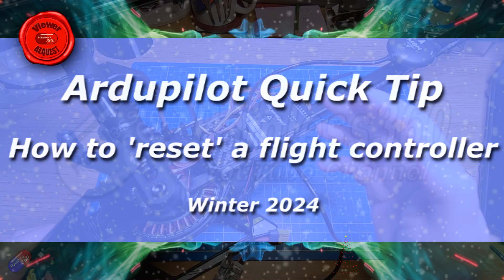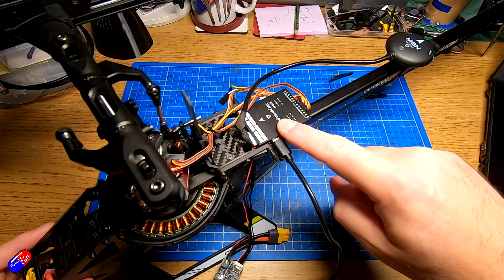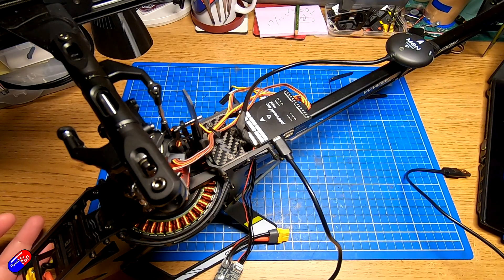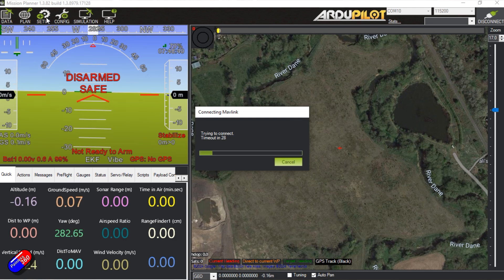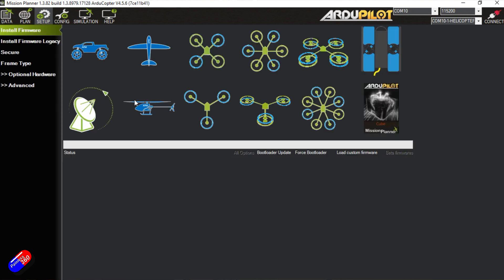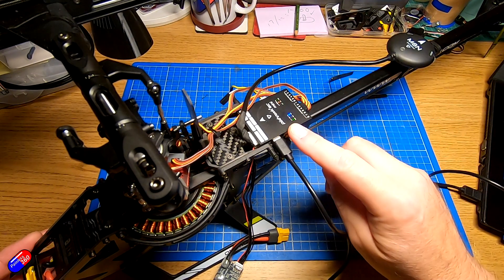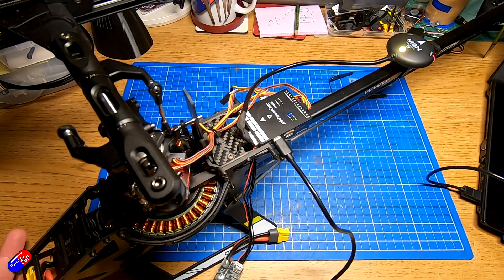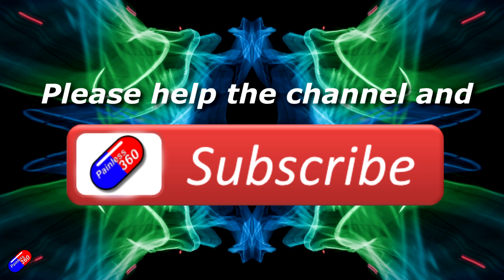How to 'reset' your Pixhawk or flight controller running Ardupilot (viewer request)